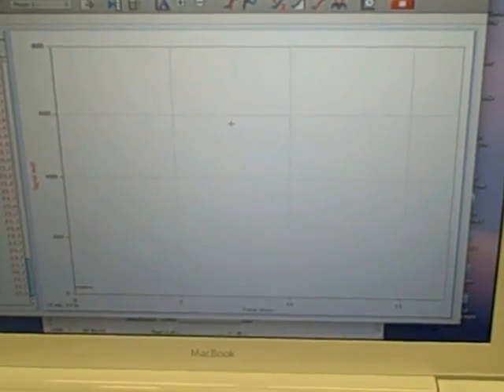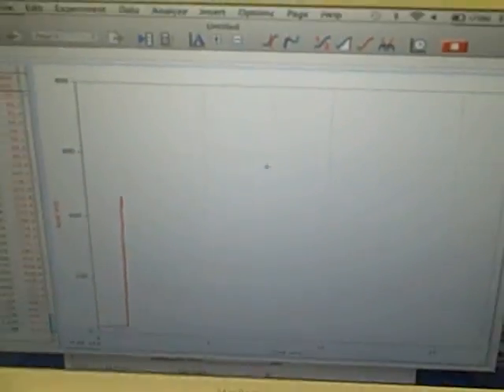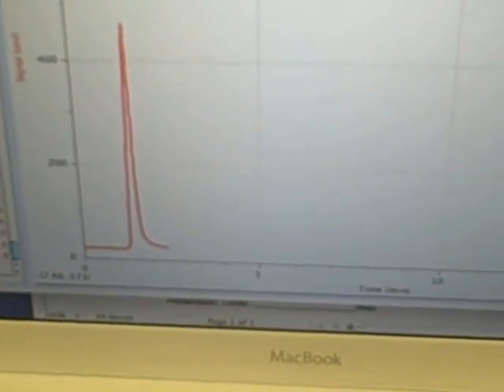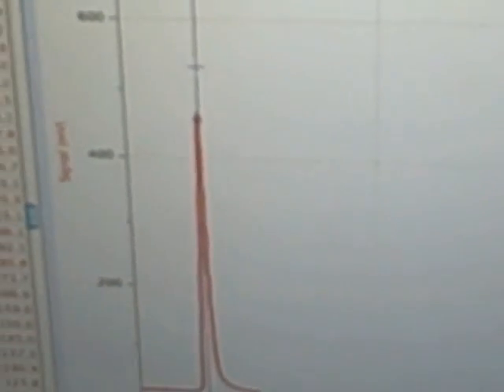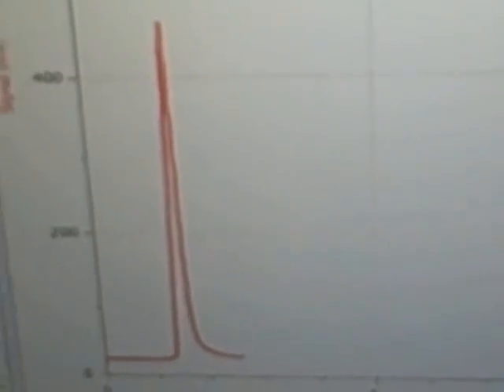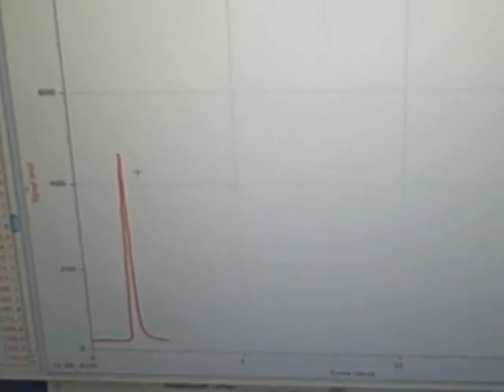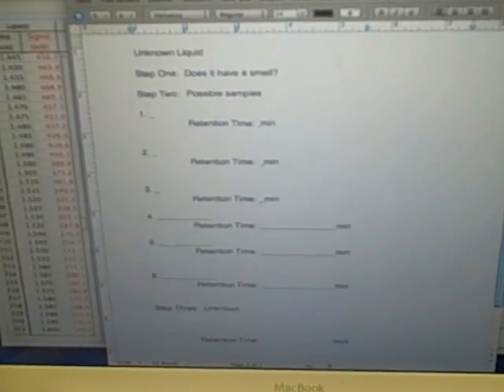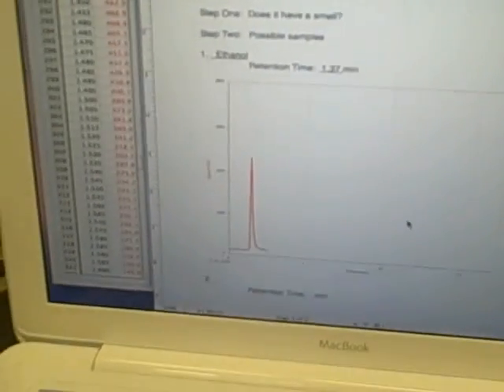CSI MFL MarMac Mini-GC Vernier Gas Chromatograph Part 2